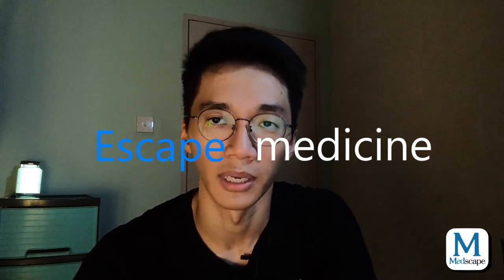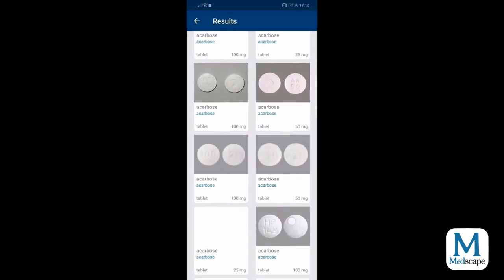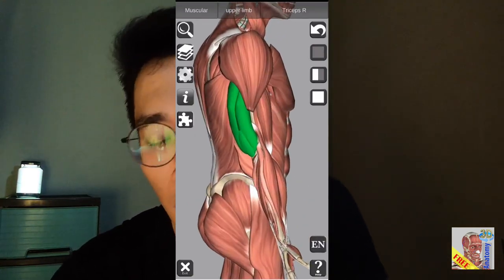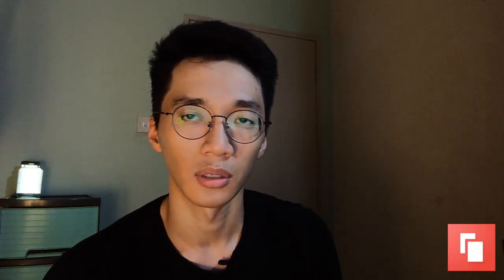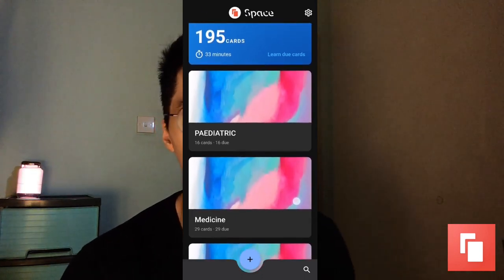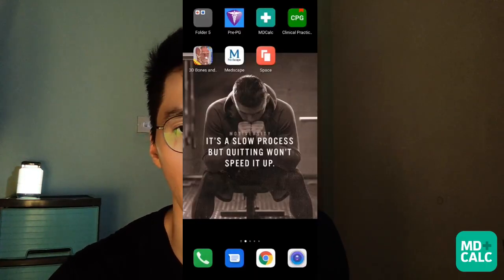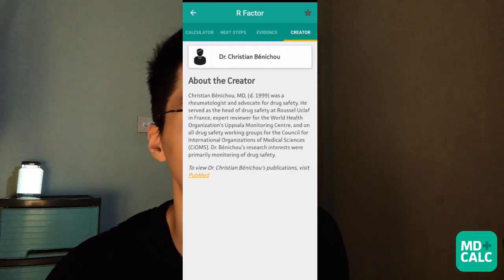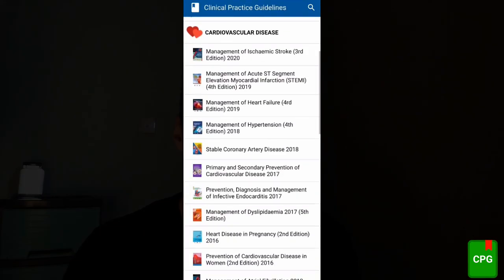TOP 5 Apps for medical students!!!